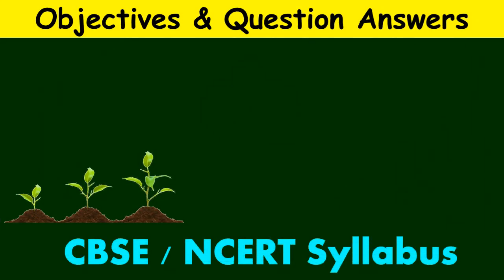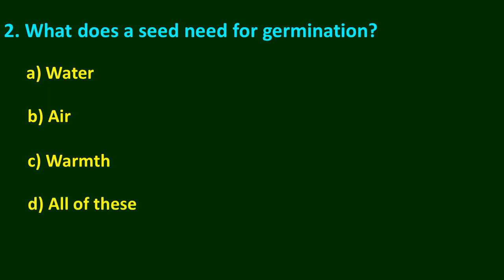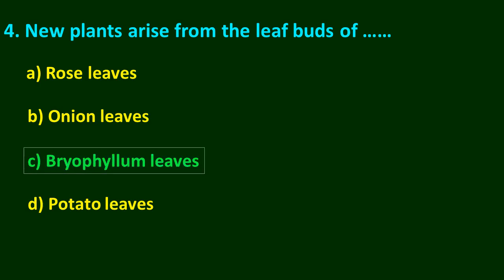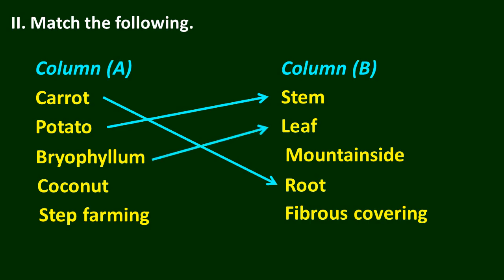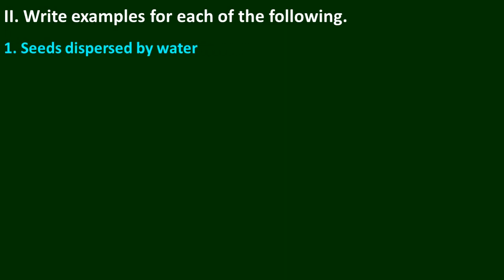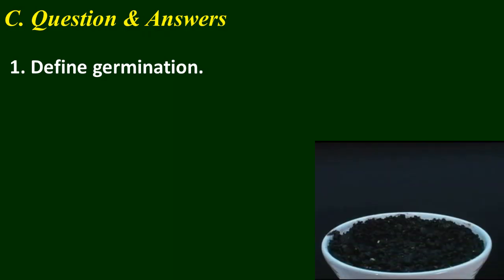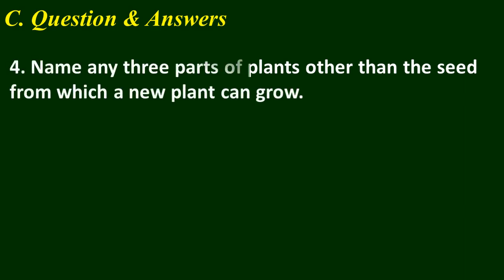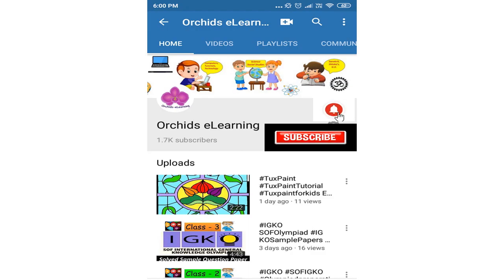Growing Plants - Class :5 Science || Exercises & Question Answers||CBSE / NCERT Syllabus| Worksheet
Learn objectives and question answers of  Growing plants lesson of class 5 science.